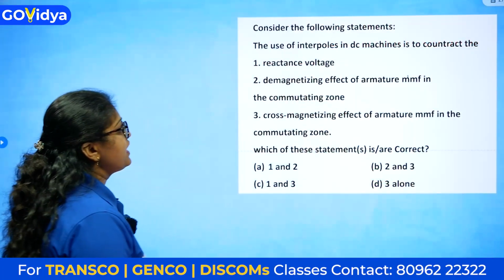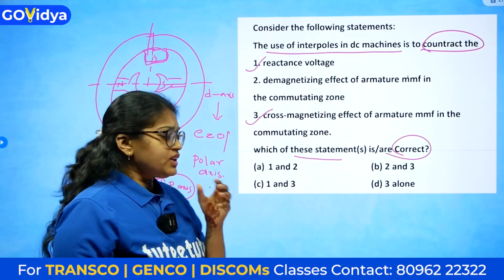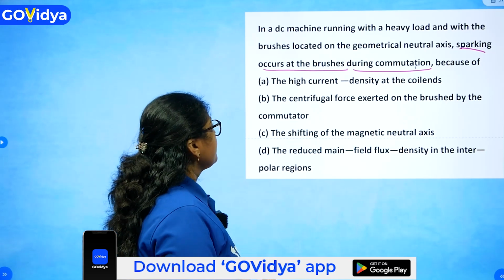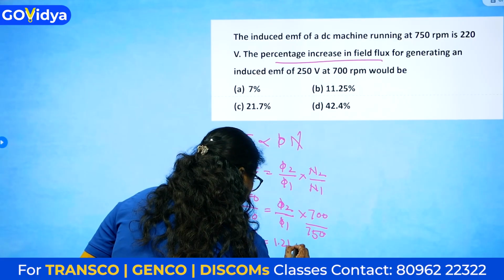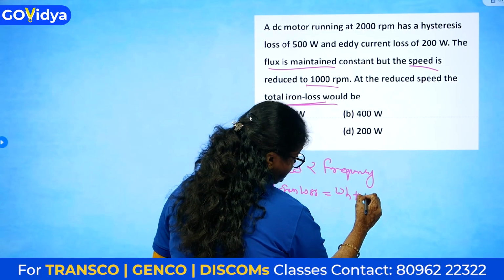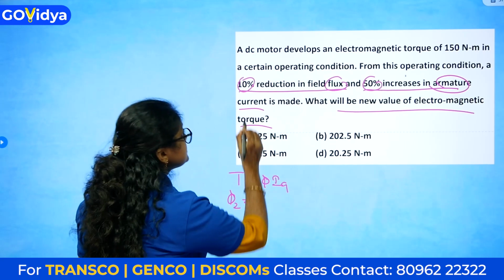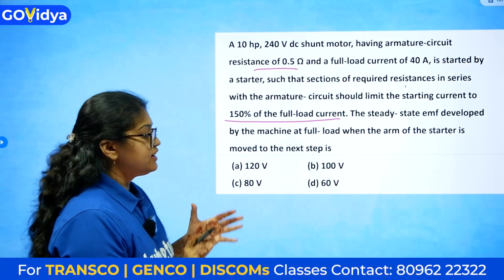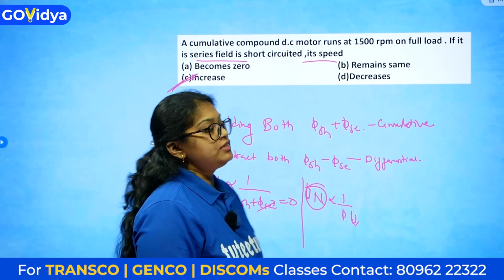TRANSCO | 1000 Important Questions | DC Machines Part_02 | EEE